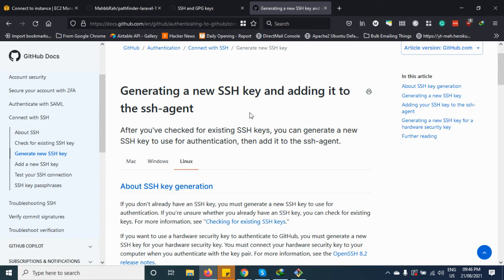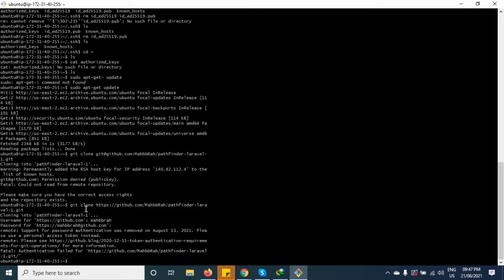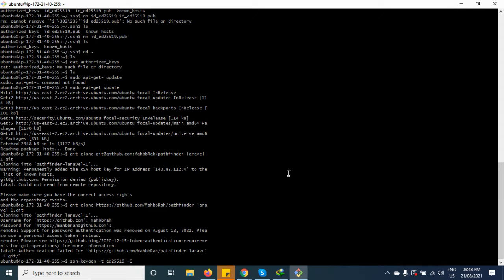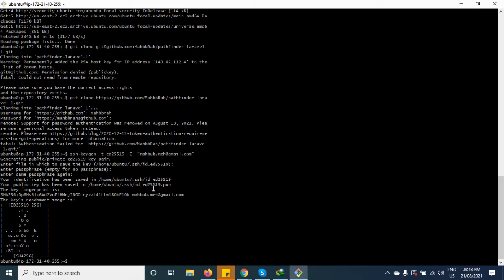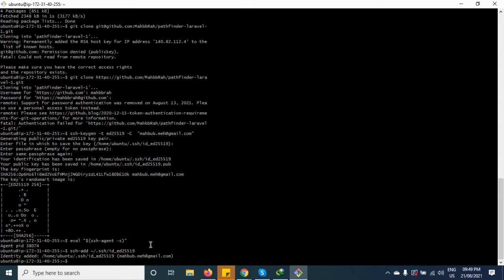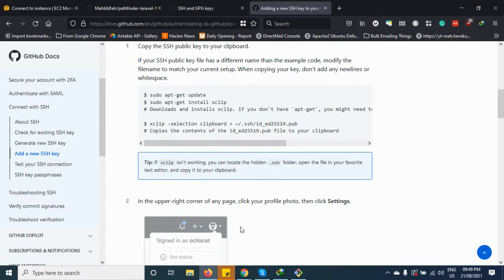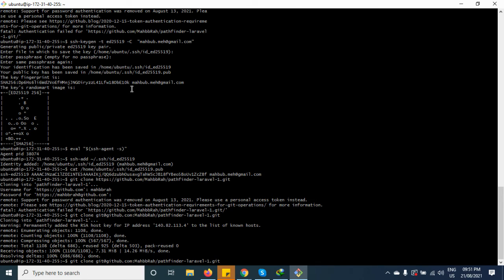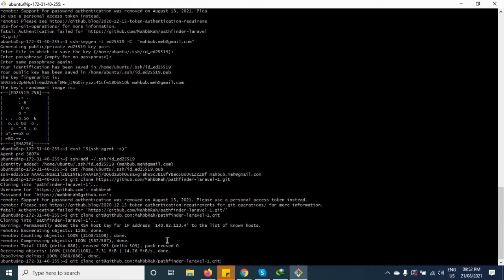Generate SSH key Linux Ubuntu | Use SSH key with Github personal token password authentication remov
Recently Github depercated & removed to login and clone github repository through your user/password. So now you must need to setup a personal SSH token from your development machine with Github in order to clone private repositories
If you try to pull repositories now with password then you'll see error like below
Support for password authentication was removed on August 13, 2021. Please use a personal access token instead.

Chapters:
0:00 git pull private repo | Support for password authentication was removed
01:20 Generate SSH key in your Ubuntu Linux, Add the SSH key to ssh agent and do other configs
02:46 Add SSH key to your github account, personal access token
04:30 Using SSH url instead https, if you use https it will throw error
05:30 Ending of generating a new ssh key and adding it to Github